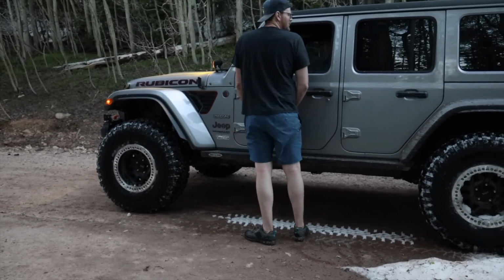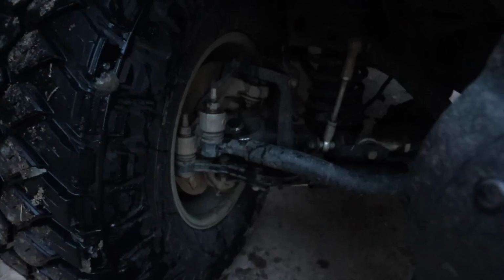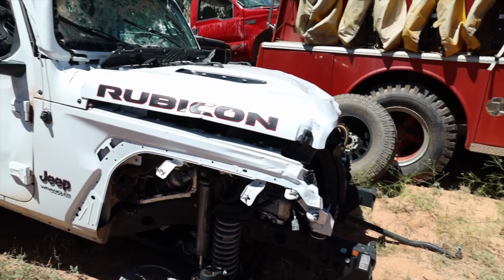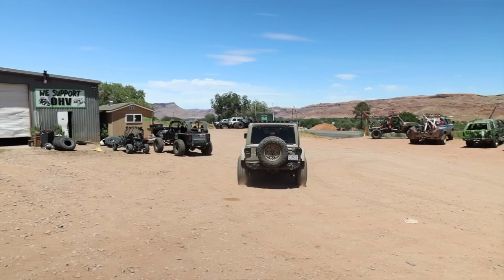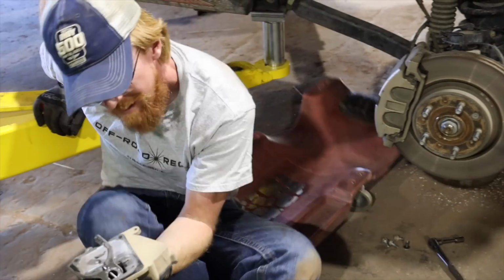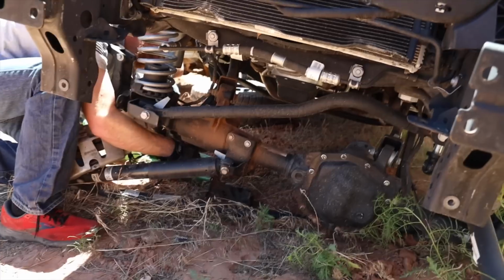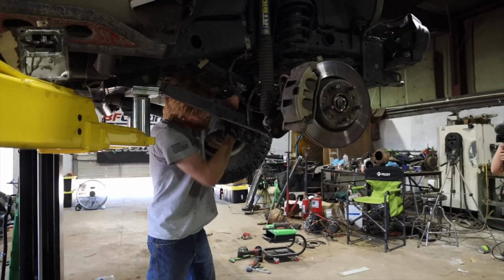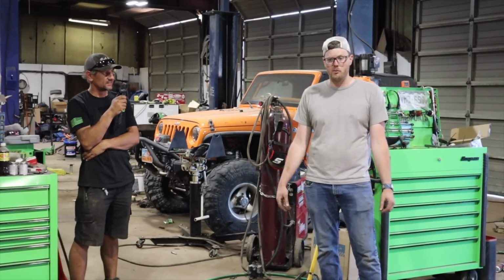The Real Story Of What Happened Between Rory From Trail Mater And Ben And Brandi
What really happened with Ben From Off-Road Recon and Rory from Trail Mater.
After Rory put out comments bashing us I felt I needed to explain what happened..